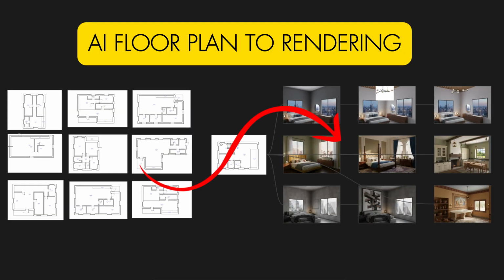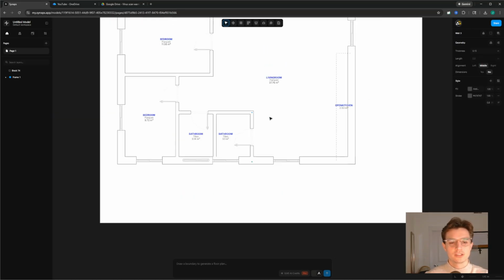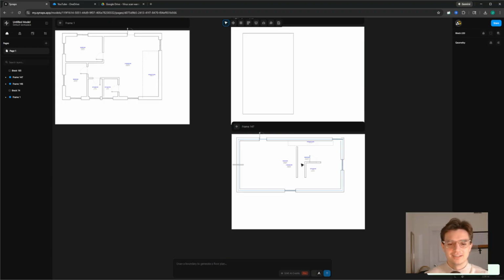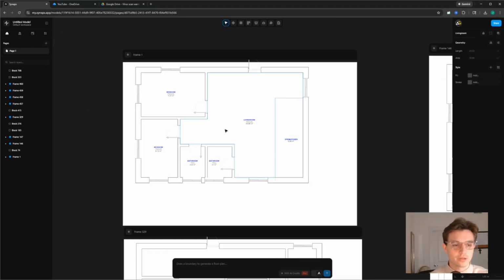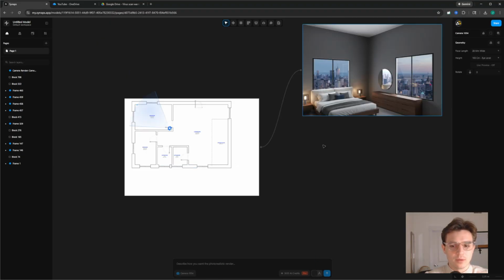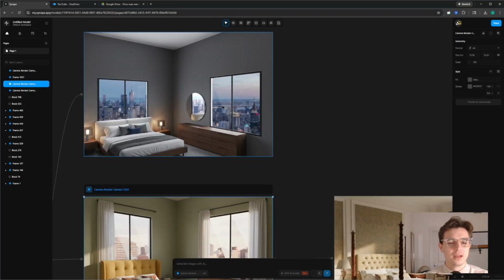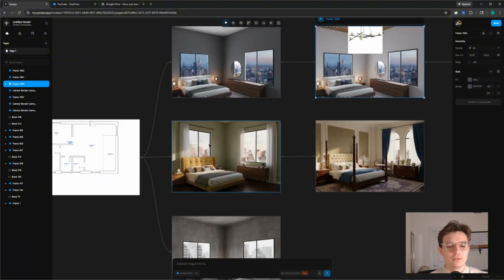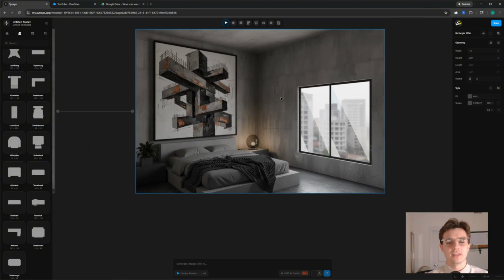Did AI Change Floor Plans Forever?